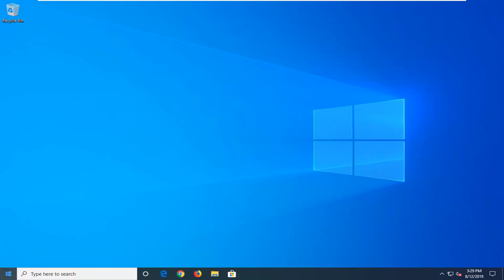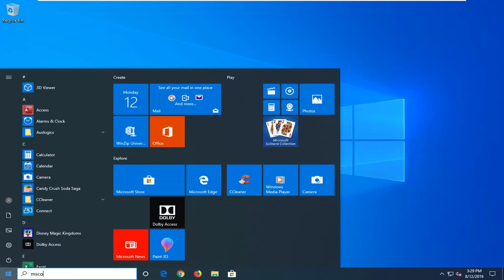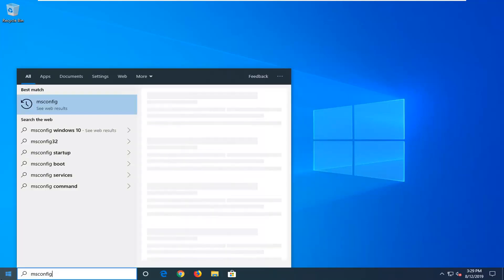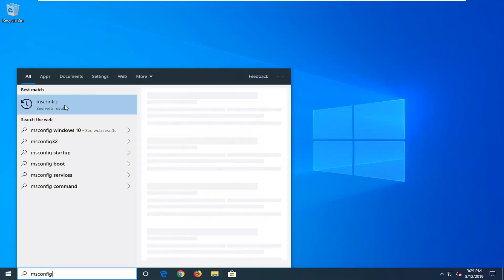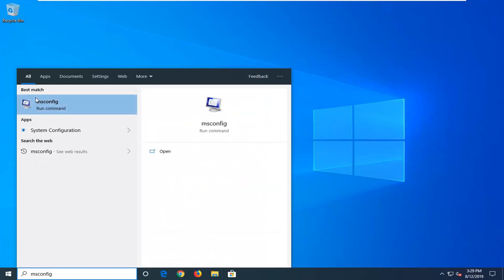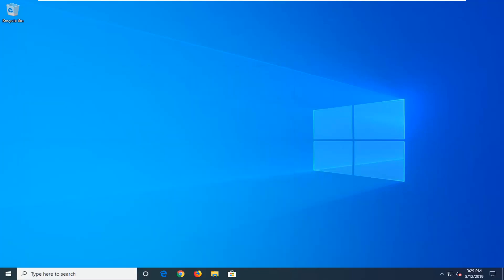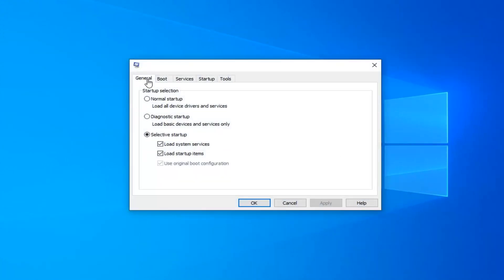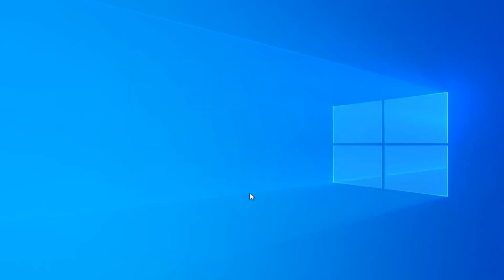Windows Could Not Start the Server Service on Local Computer on Windows 10/8/7 FIX [Tutorial]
I am trying to start the Server service and the Computer Browser service at boot. I believe the Computer Browser service relies on the server service to be running. When I attempt to start either service it gives me the error: "Windows could not start the Server service on Local Computer. Error 1068: The dependency service or group failed to start."

For the Windows operating system to run smoothly, it is imperative Windows Services start when they are required to. But it may happen  that, for some reason, you may find that your important Windows Services do not start. If you are facing this issue of Windows Services not starting automatically on your Windows 10, Windows 8, Windows 7 or Windows Vista systems, then here are a few points you may want to consider while troubleshooting the issue.

Windows Services are applications that typically start when the computer is booted and run quietly in the background until it is shut down. Strictly speaking, a service is any Windows application that is implemented with the services API. However, services normally handle low-level tasks that require little or no user interaction.

Windows Services will not start
Before you start, create a System Restore point manually.

To manage Windows Services, you have to open Run box, type services.msc and hit Enter to open the Services Manager. Here you can set its start up type to Automatic, Delayed, Manual or Disabled. Check if the specific service with whom you are facing problems is not set to Disabled. See if you can start it manually by clicking on the Start button.

Issues addressed in this tutorial:

windows could not start the server service on local computer
windows could not start the server service on local computer error 193,
windows could not start the server service on local computer error 1068
windows could not start the server service on local computer error 2
windows could not start the server service on local computer error 1075
windows could not start the server service on local computer error 5
windows could not start the sql server (mssqlserver) service on local computer
windows could not start the railclone server license service on local computer
windows could not start the sql server service on local computer error 1067

When you are plagued by the service did not start due to a logon failure error, especially when you restart your Windows server, the problem is usually attributed to a password change for the profile being used by the SQL Server Agent.

However, sometimes the password may have remained the same, and you’re sure you didn’t make any changes whatsoever.

In addition to this, you’re tired of changing the login used and returning it back to its original domain login all the time, which you cannot keep doing every time something goes wrong.

The above may happen due to:

Password change on the account with which the service is configured to log on
Password data is damaged (in the registry)
The right to log on as a service has been revoked for the specified user account